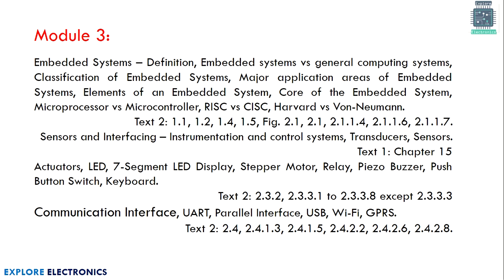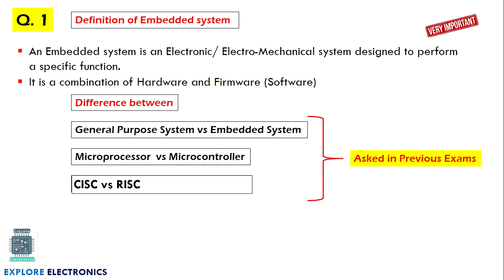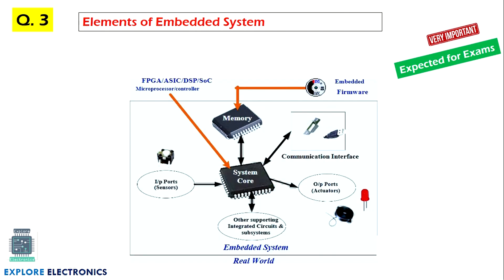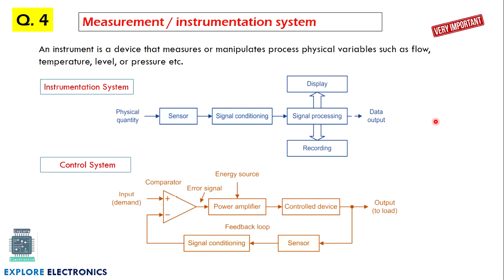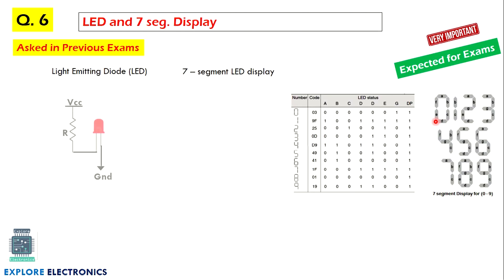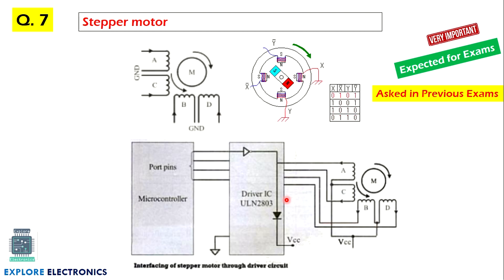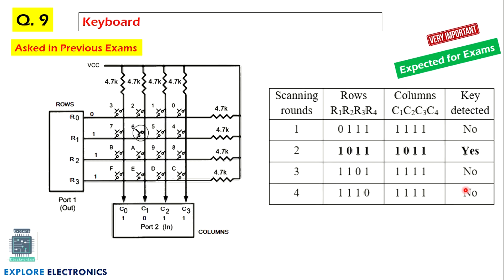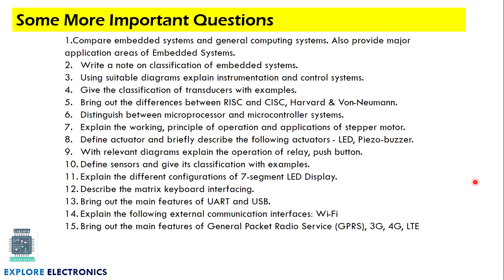Module 3 Overview | Important Questions for Exam | Basic Electronics and communication VTU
very important topics and questions from Module 3 are discussed which appeared in previous exams.

BECE 21ELN14/24 |  first year syllabus | basic electronics engineering lectures:
______________________Contents_______________________________
0:00 Introduction
0:13